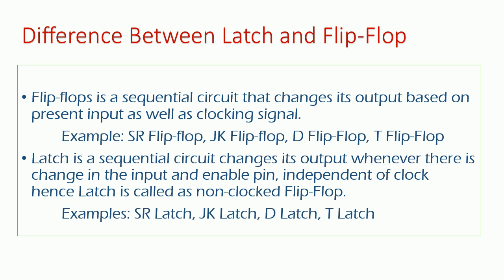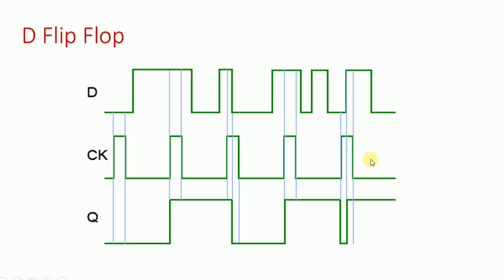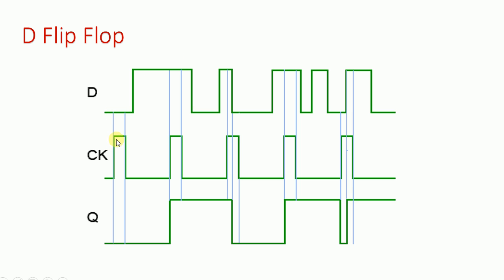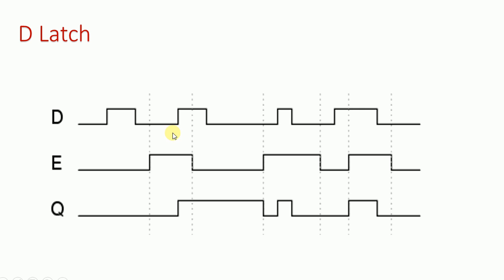Basic difference between Latch and Flip Flop for Interviews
To understand the difference between latch and FF